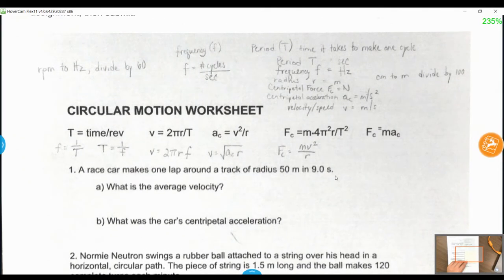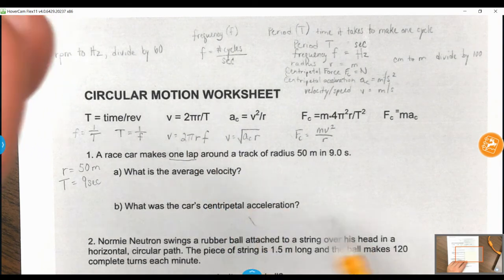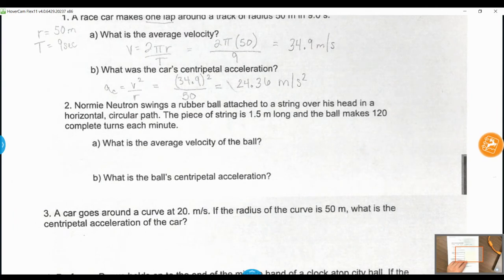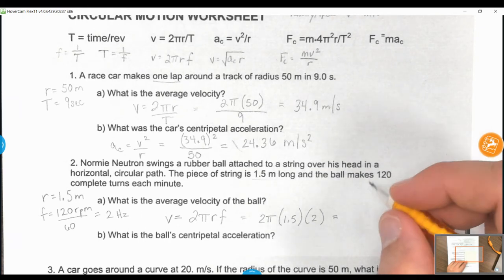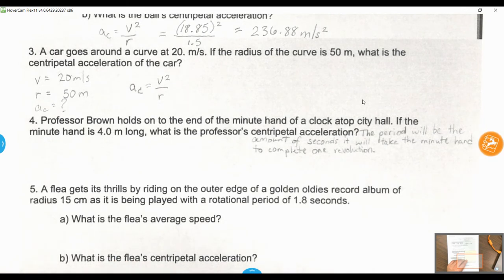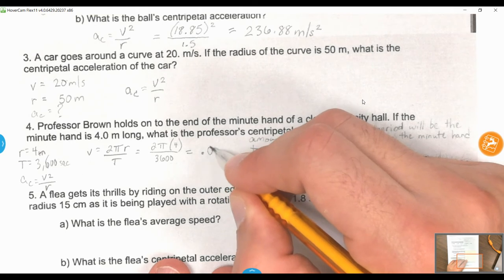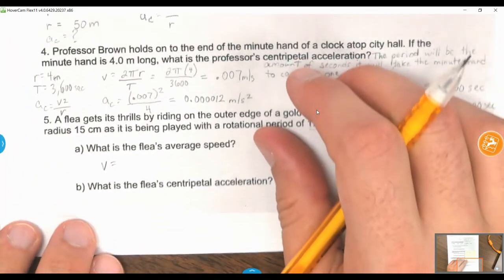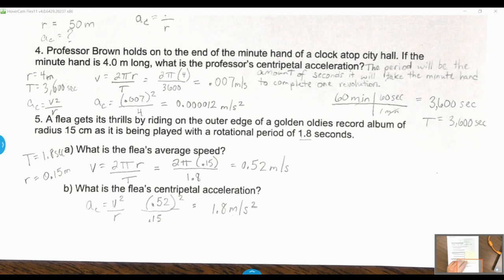Circular motion part 1